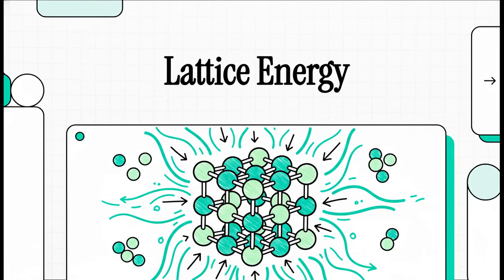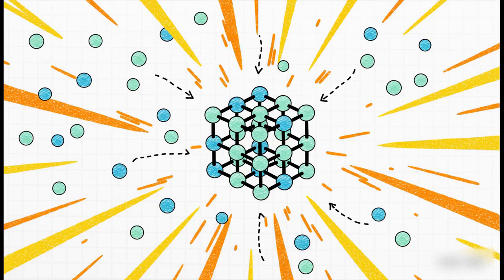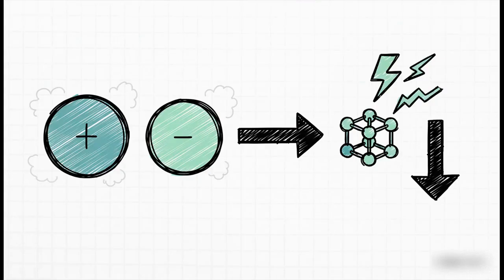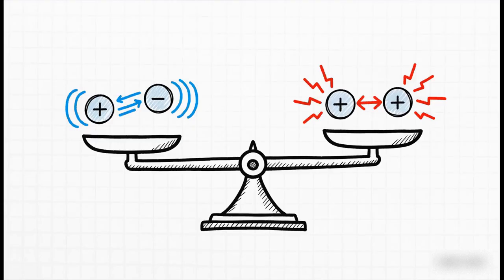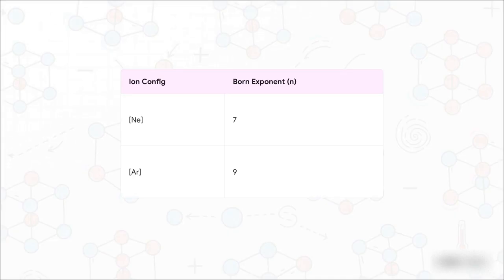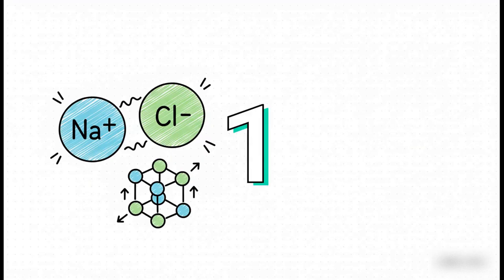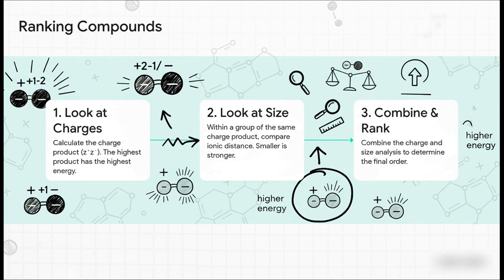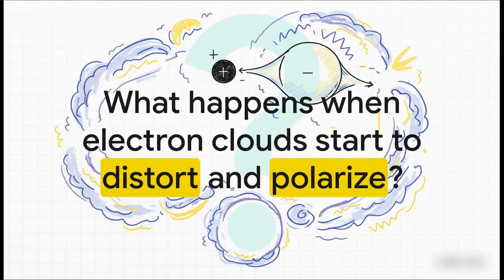Concepts in Inorganic Chemistry - Lecture 10 | Lattice Energy & Born–Lande Equation Explained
Welcome to  Concepts in Inorganic Chemistry I | Lecture 10: Lattice Energy ⚛️

In this lecture, we explore one of the most important energetic concepts in ionic bonding — lattice energy. You will learn how ions come together to form stable ionic crystals, how lattice energy is calculated theoretically, and how it influences the properties of ionic compounds.

🎯 Topics Covered:
• What is lattice energy?
• Formation of ionic solids from gaseous ions
• Heat of formation vs lattice energy
• Attractive & repulsive interactions in ionic lattices
• Madelung constant, Born exponent & ionic distances
• Derivation of the Born–Lande Equation
• Experimental vs theoretical lattice energy (Born–Haber cycle)
• Assumptions behind lattice energy calculations
• Factors affecting lattice energy:
– Ionic charge
– Ionic radius
– Interionic distance
• Ranking compounds by lattice energy (practice questions)

💡 Why Watch:
A solid understanding of lattice energy helps explain stability, melting point, solubility, bond strength, and many trends in inorganic chemistry. Ideal for university students, A/L chemistry learners, and anyone studying bonding energetics.